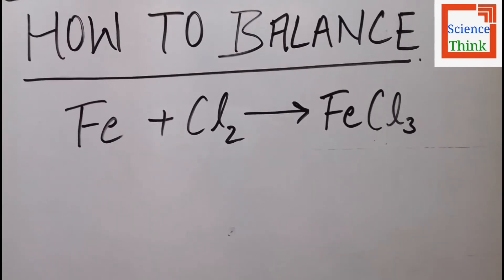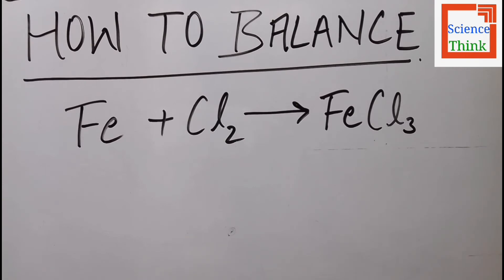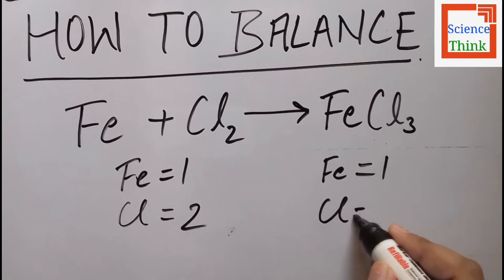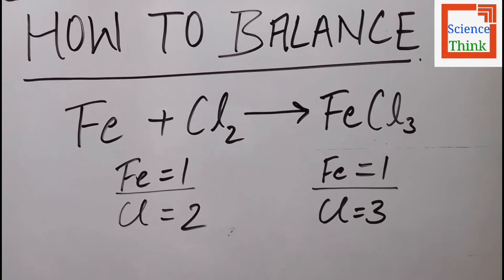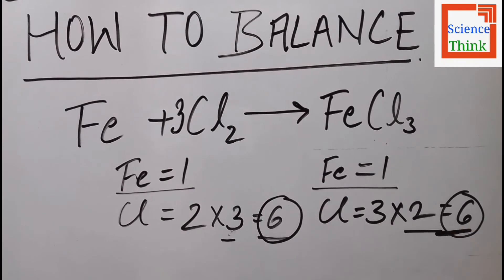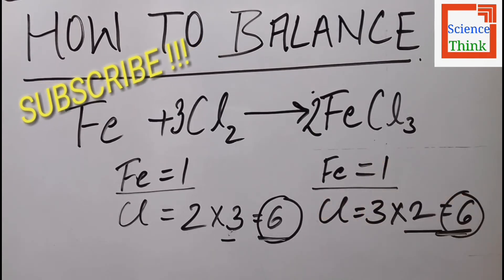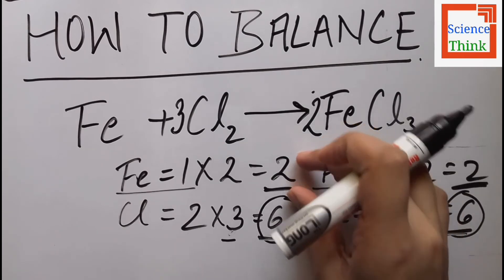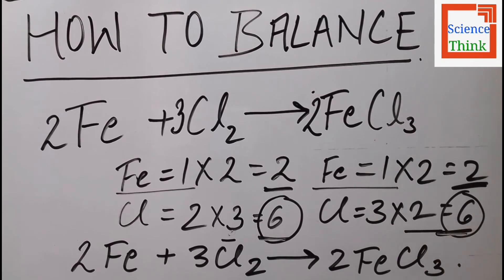Balancing Chemical Equations : Fe + Cl2 ➡ FeCl3 { Easy Chemistry }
Hello ,
Welcome to "SCIENCE THINK".
This video is about How to Balance : -
Fe + Cl2 ➡ FeCl3
Chemistry seems easier if watch my videos with concentration.